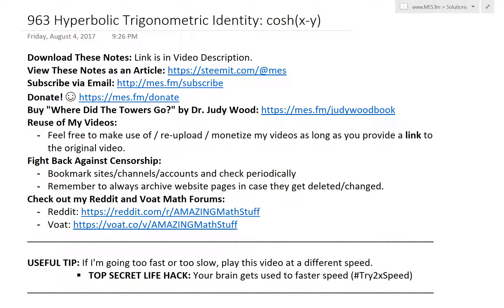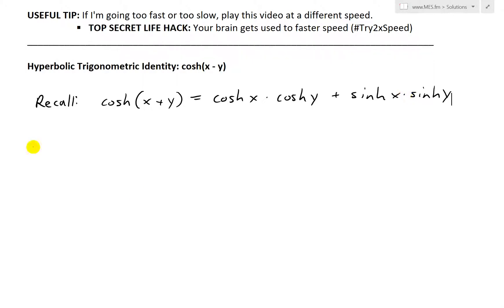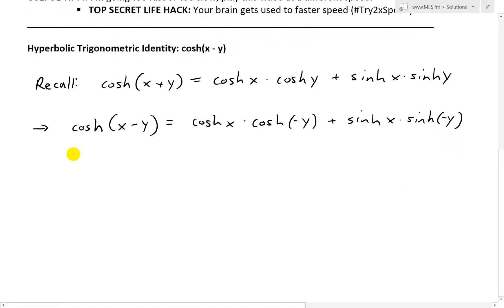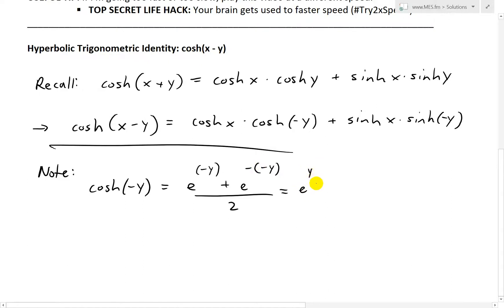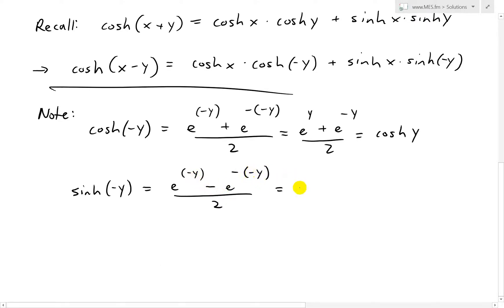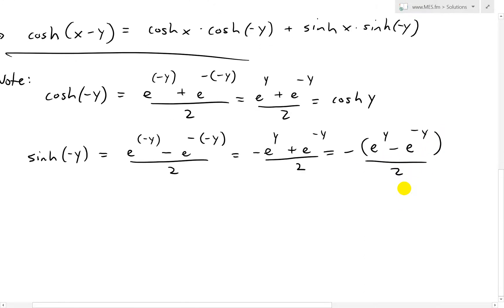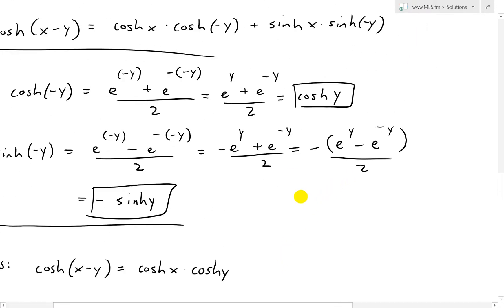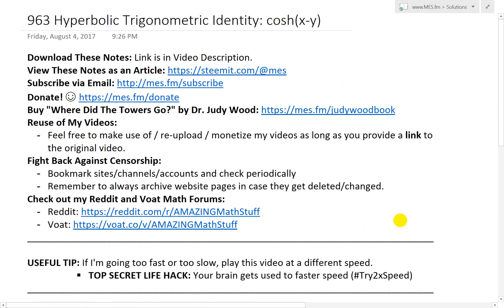Hyperbolic Trigonometric Identity: cosh(x-y)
In this video I go over another Hyperbolic Trig Identity and this time prove that cosh(x-y) = cosh(x)cosh(y) – sinh(x)sinh(y). This is a very quick proof because I simply use the derivation for cosh(x+y) that I solved in my earlier video, and then simply replace +y with -y. Thus using the definition of cosh and sinh, I show also that cosh(-y) = cosh(y) and sinh(-y) = -sinh(y). Thus the only thing that changes is we get a negative sign added to sinh(y) and thus the formula is identical to the cosh(x+y) identity expect we subtract sinh(x)sinh(y) instead of add. This is a very quick tutorial in proving the identity and I will be using this result in later video so make sure to watch this video!